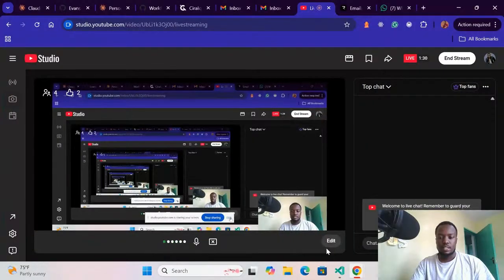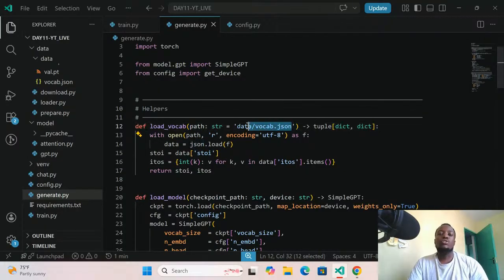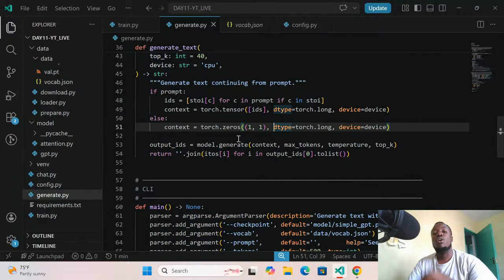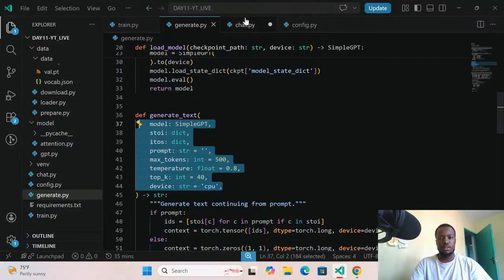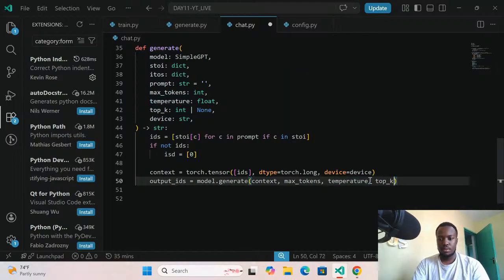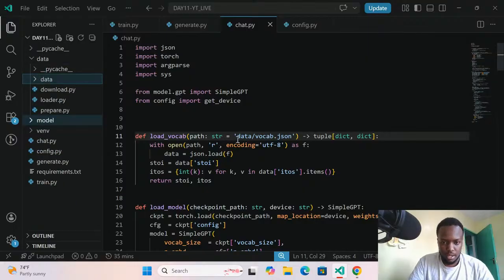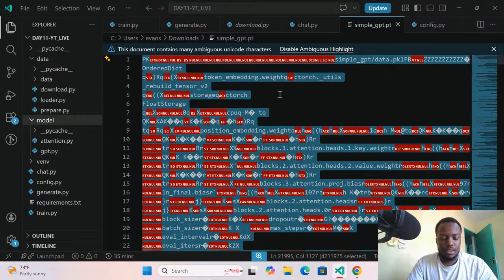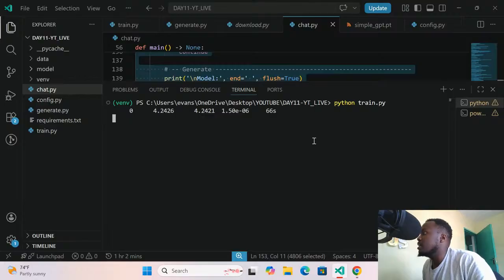Day 14: Let's Design LLM From scratch - Crazy Build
In this lesson, we are going to design an LLM from scratch, and we are going to learn design Architecture and create one from scratch